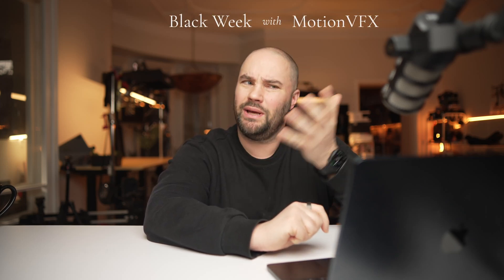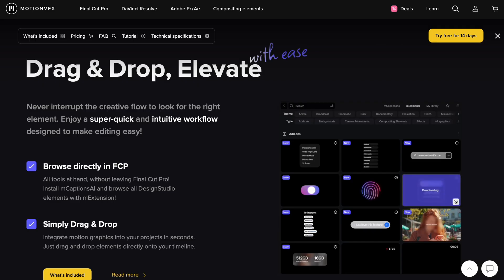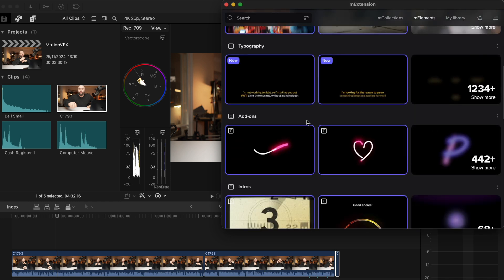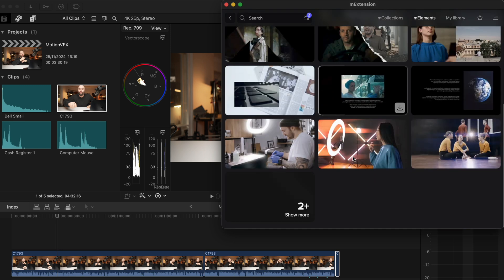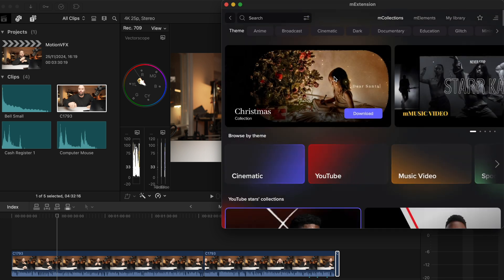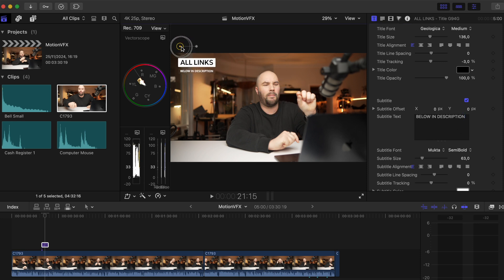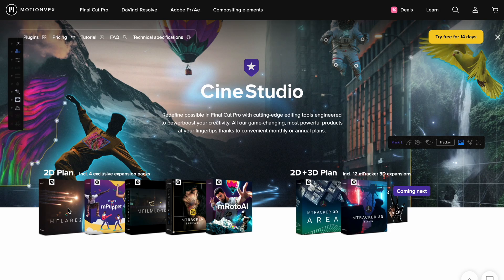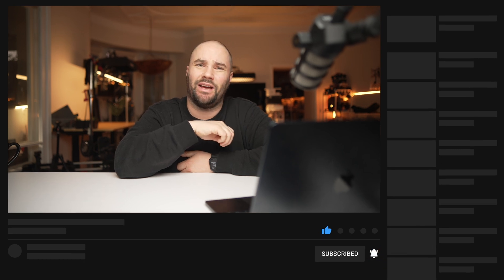The Worlds Best Final Cut Pro Plugins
MotionVFX is having its Black Friday Sale, and it is a great deal. I go over why and how I use Design Studio in MY workflow so you can get an idea of how simple it is to use.